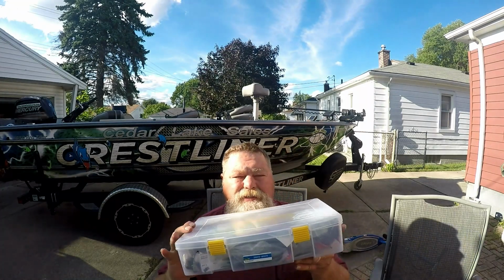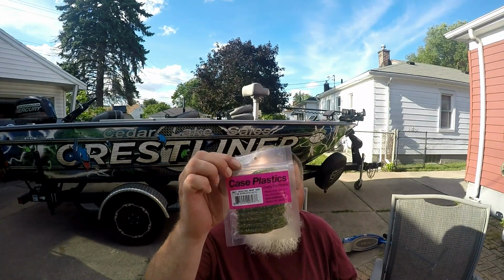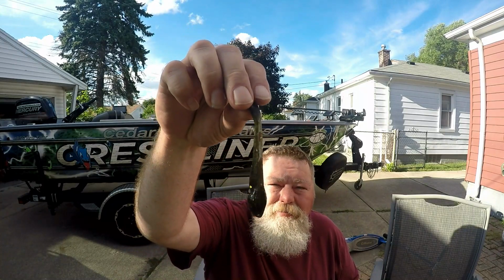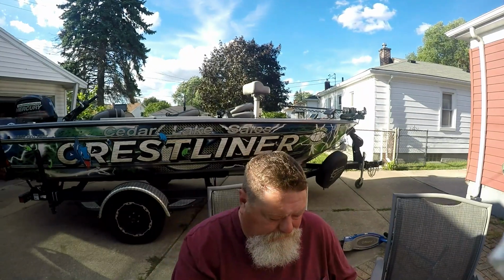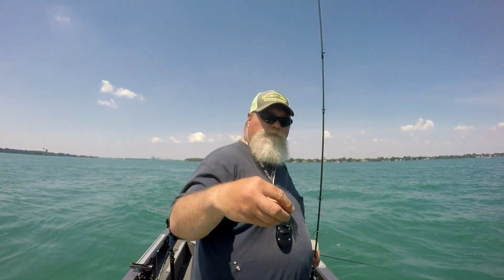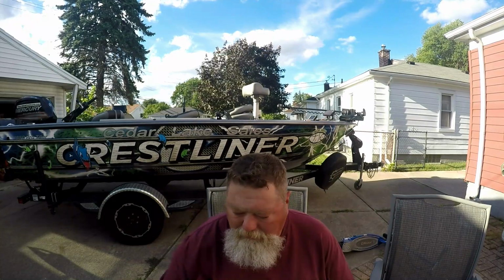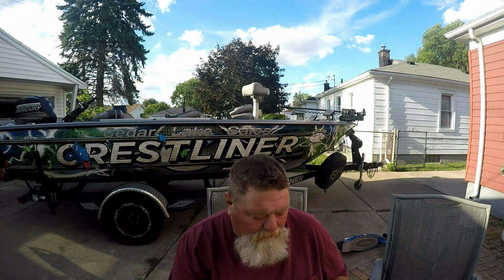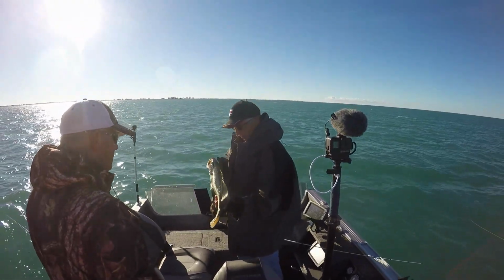MUST HAVE BAITS for Lk. ST CLAIR: my TOP 3 Goto Baits for Lake St. Clair and Erie, smallmouth Bass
This video is a rundown of my Top 3 Baits for Lake St. Clair, Lake Erie, the St. Clair River and the Detroit River, when fishing for smallmouth Bass!

A Drop Shot Rig, a Ned Rig and a Tube should be in every smallmouth bass angler's tackle boxes, particularly if you are fishing the Great Lakes!  Every major Bassmaster Elite event and FLW event, that I can remember on ST. Clair and/or Erie, showcase these baits!

1) NED Rigs:
    a) Z-man, Big TRD – Green Pumpkin or the Deal -- TRD4-320PK6
    b) Finesse TRD – Green Pumpkin or the Deal -- TRD275-46PK8
    c) Woo Tungsten -- Ned Kit (Tungsten)

2) Drop Shots:
    a) VMC Spinshot Hooks size #1
    b) VMC Spinshot Hooks size 1/0
    c) 24 piece Woo Tungsten, Drop Shot Weight Kit
    d) Drop Shot baits: Berkley Flat Worms and Strike King Dream Shot worms
3) Tubes:
    a) Xtreme Bass Tackle Tubes: -Canadian Mist & G3
    b) Berkley Tube Jigs: 3/16; ¼; 5/16; 3/8

Yolotek Powerstick 53:  "Always Be Recording!"